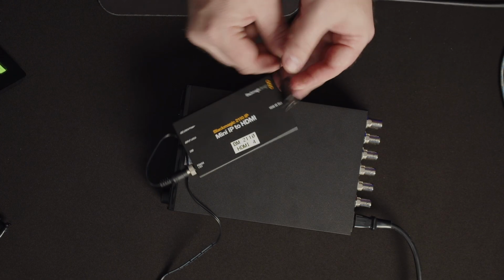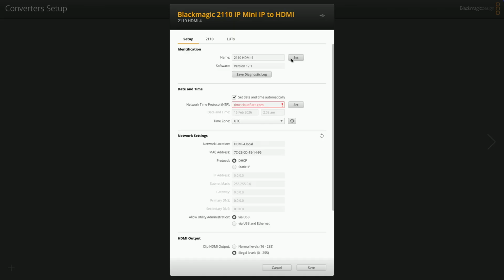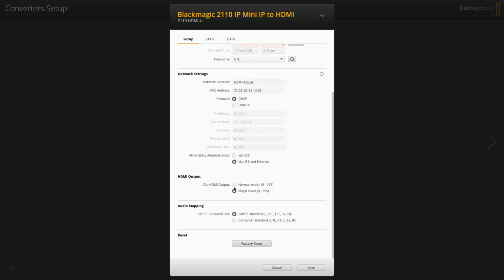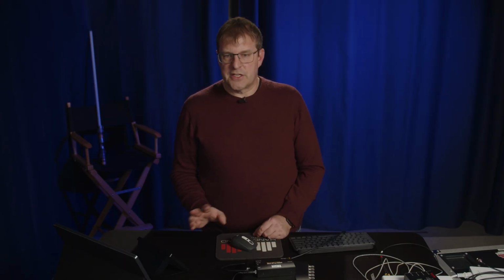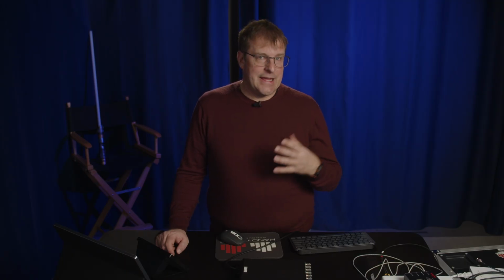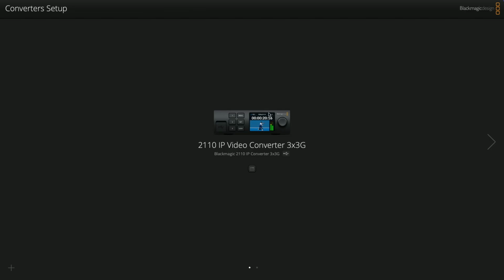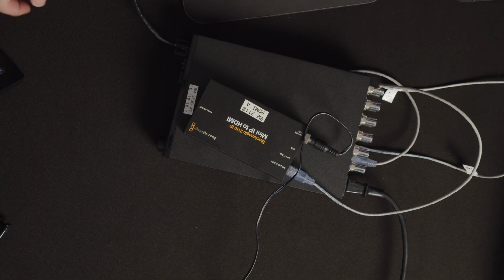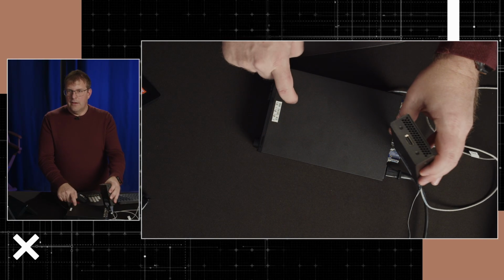How to Configure Blackmagic 2110 Converters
How to Configure Blackmagic SMPTE 2110 Converters (Beginner-Friendly Walkthrough)

In this video, I walk through the step-by-step process of configuring Blackmagic SMPTE 2110 converters, including the 2110 IP Mini (IP to HDMI) and the 3x3G SDI converter. This is part of a deeper series on building and understanding a 2110 workflow using Blackmagic gear.

We cover:
 • Why you MUST use a 10Gb network switch (not standard 1Gb)
 • Initial setup using Blackmagic Converter Utility
 • Updating firmware (critical for timing stability)
 • Proper device naming and labeling (essential for larger deployments)
 • DHCP vs Static IP — and why static becomes important in 2110 environments
 • USB vs Ethernet control for administration
 • HDMI output levels and audio settings
 • Setting reference frame rates (29.97 in this example)
 • The importance of PTP (Precision Time Protocol)
 • Why only ONE device should be the PTP master
 • Setting all other converters to “Follower Only”
 • Real-world routing examples using 2110 (any input to any output)
 • Using PoE switches (like the UniFi Pro XG 8 PoE)
 • Practical workflow tips from live production use

One of the biggest takeaways:
Always label your devices, map your IP addresses, and configure PTP correctly.
Those three steps will save you hours in the field.

I also demonstrate how 2110 allows true network-based routing — sending any input to any output across devices — which eliminates the need for traditional SDI routing infrastructure.

This is the first in a multi-part deep dive into SMPTE 2110, PTP timing, networking, and latency optimization — designed for production companies who want broadcast-level infrastructure without broadcast-truck budgets.

If you’re building or experimenting with 2110 using Blackmagic gear, this series is for you.